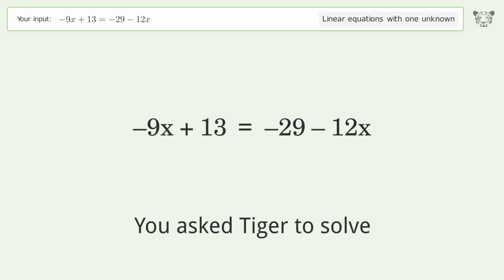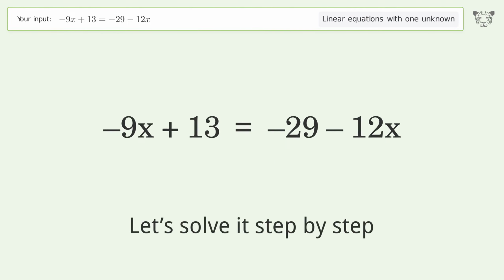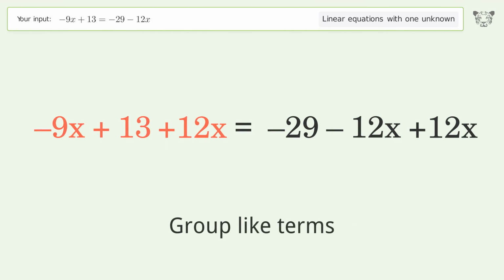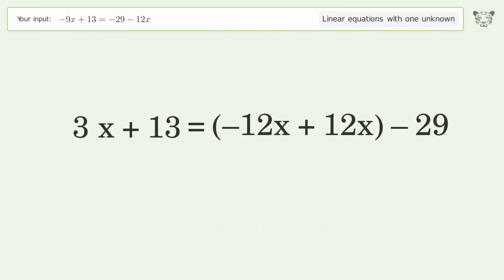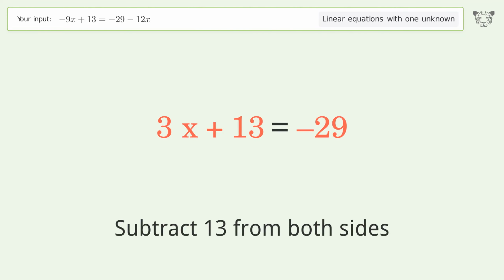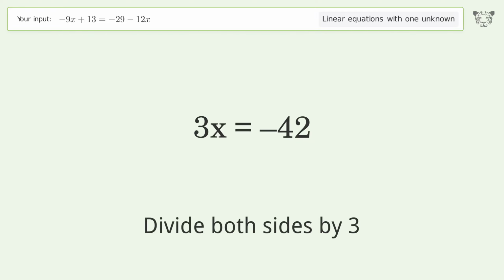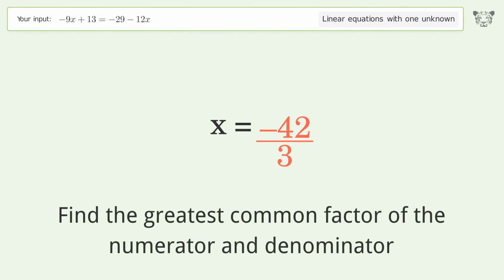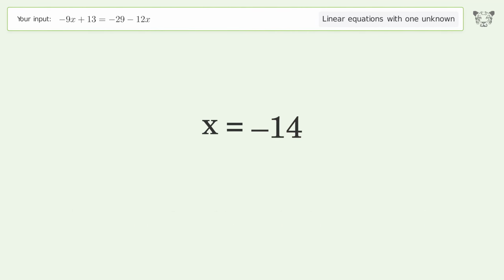Solve -9x+13=-29-12x: Linear Equation Video Solution | Tiger Algebra